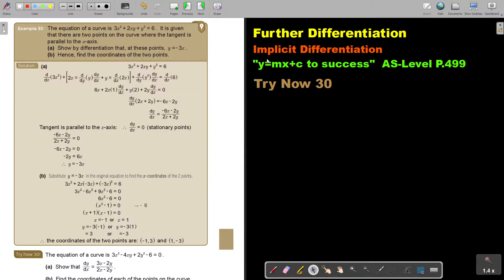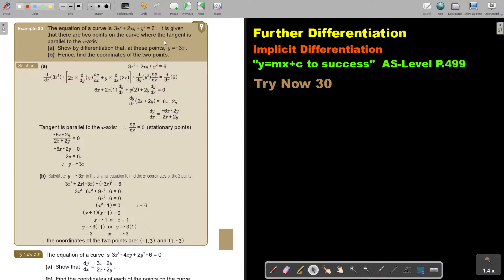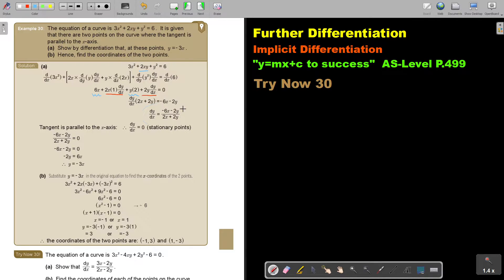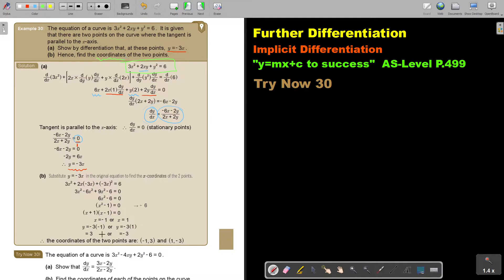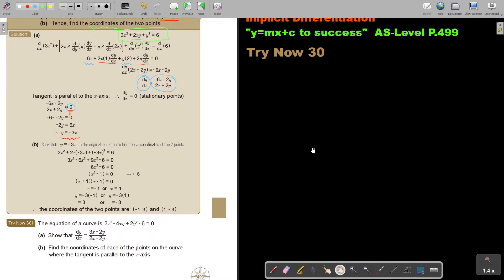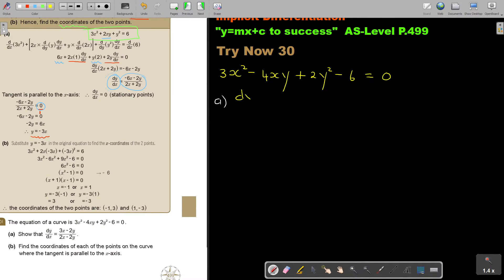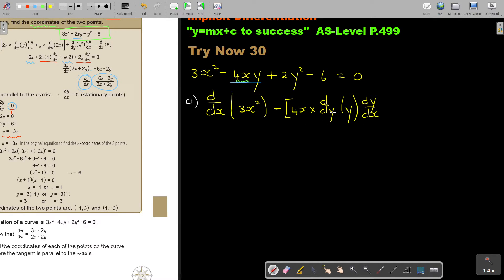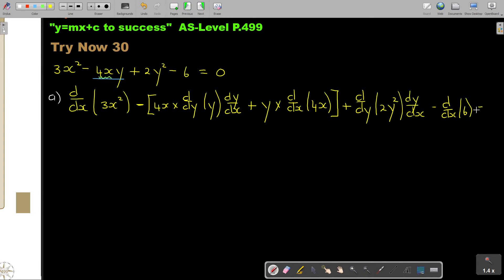11 30 Further Differentiation Implicit Differentiation Part 7